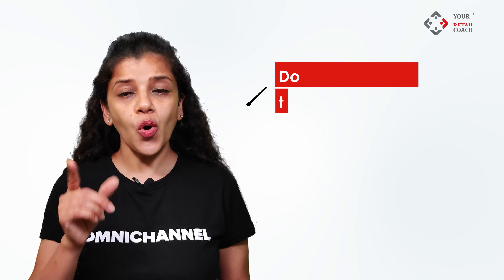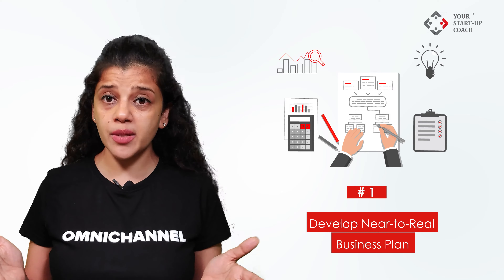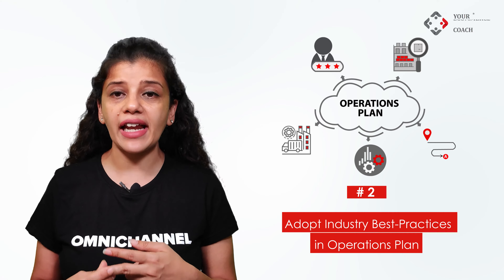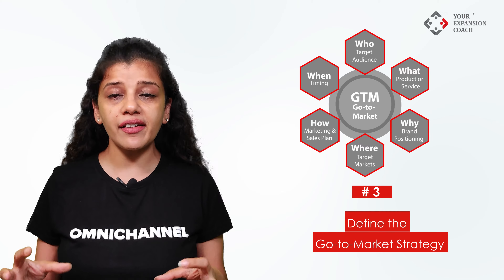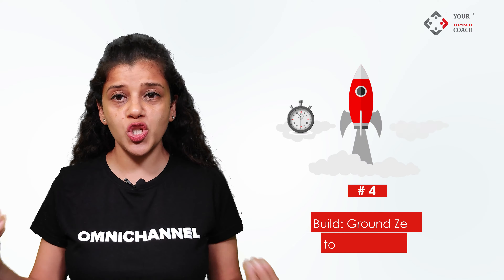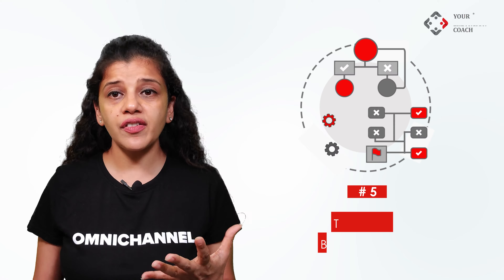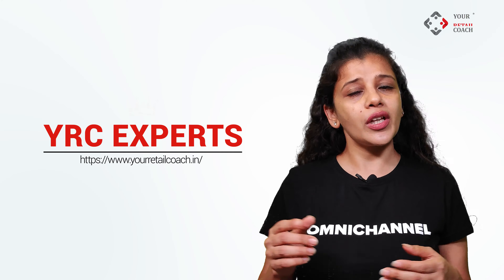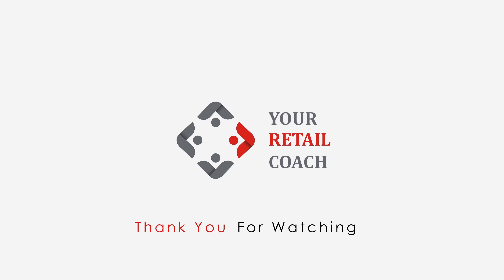How to Start a Dark Store? |Dark Store Business Startup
Are you looking to start a "Dark Store"
Do you want to know the steps to get started
Did you know 40% of online businesses fail due to poor planning within the first 02 years of operations?

How to start a "Dark Store"?

Step 1: Develop a Near-to-real BUSINESS PLAN for Dark Store Model
As a startup, it is essential to know your investment, your breakeven points, your estimated ROC & ROI, and budgets for each type of investment i.e. investments in your software, infrastructure, furniture and fixtures, people, and inventory
An industry insider or an expert shall be able to guide you on the business plan and various areas of investments, so you don’t encounter surprises during execution, as such surprises may disturb your financial plan and cash flows. Word of caution here is, do not develop this business plan based on your judgment or your understanding of the business as this is the foundation of your “Dark Store”

Step 2: Adopt Industry best-practice in Dark Store Operations Plan
Here the idea is, why reinvent the wheel?
Operations Plan includes - deciding your software, supply-chain planning, last-mile-delivery software and process, inventory management process, managing negative reviews and dissatisfied customers, and completing back-end and front-end dark store operations.
Process Experts shall be able to guide you in building this operations plan, best-fit as per your vision and your business operations, considering the best practices of the industry. SOPs must be built in a way that they should be able to support the scale of operations at least for the next 02 years.

Step 3: Define the Go-to-market strategy for your darkstore business
Building your brand awareness & positioning your brand appropriately is extremely critical to driving desired revenues and supporting your back-end costs. This calls for a robust “Go-To-Market'' Strategy. Marketing strategy starts with the identification of your Target Group
Wherein you must know the buying behavior, what they like or dislike, where can you find them online, the buyer persona, and their demographics
Next is studying your competitors. You must research how your competitors are driving sales, their online traffic, their pricing strategy, and the product categories that they sell.
Defining your marketing strategy without conducting research on your "TG" and "Competitors" is like playing a dart game in the dark, you are sure to fail!
90% of brands fail due to high CAC (Cost of Acquiring Customer) because they try to implement strategies that they think are correct, rather than going by data-backed strategies.

Step 4: Build Ground Zero to Launch Plan
20% of startups fail even before they launch, solely due to poor project management and poor launch planning.
You must hire a team who shall abide by the critical pathway and would have just one-goal i.e. launching your brand on time.
A driving force and a project plan right from ground zero up to launch is essential, as it involves various factors to be planned, integrated, tested, and implemented
And let's not forget, If you fail to plan, you plan to fail

Step 5: Test and Hype - before you go-live
Test your systems and processes with trial orders.
In online orders, you cannot afford to go wrong, as every bad experience shall land up in a negative review, which in effect shall hamper your brand reputation, even before you start. To make up for one negative review, you'll need four five-star reviews. (That’s how the google algorithms work at the moment). So, testing on live servers directly with the end consumers is not a choice!

And next is "Hype" your brand
After your test is successful, create a "Hype" within your market or geography of launch. Run "Awareness" campaigns with smart content which can gain the attention of your target audience. Pouring of customer orders at launch, will boost your confidence and drive your team to achieve the next goal

To know more, you can refer to our other videos related to dark stores on the YRC channel
If you need expert consulting, you can get in touch with a YRC expert

TAT for the Video is:
Your highest budget in the business model is going to go toward marketing. Make sure each of your marketing activities is measurable because as a brand, your only goal for the first 02-03 years should be reducing the CAC i.e. Cost of Customer Acquisition. Measure the spending on each activity and compare the spends v/s customers acquired.

Refer to our YT channel to find answers related to foll topics:
How do you set up Dark Store?
How to develop a dark store business model?
What is a dark store model?
What is a dark retail store?
What are dark shops?

Time
0:00 - Intro
00:32 - Step 1
1:08 - Step 2
1:49 - Step 3
2:43 - Step 4
3:11 - Step 5
4:00 - TAT